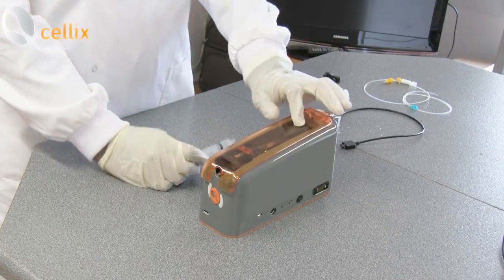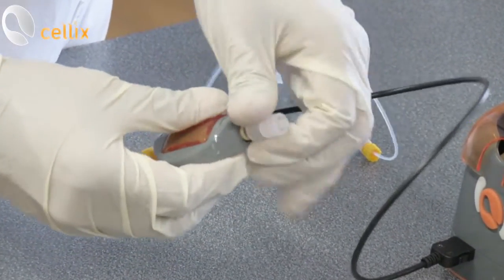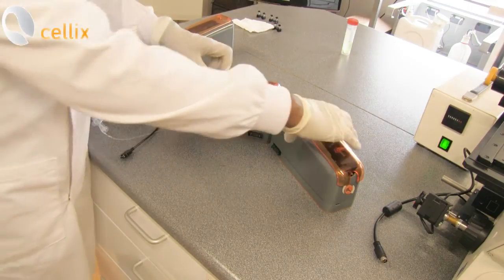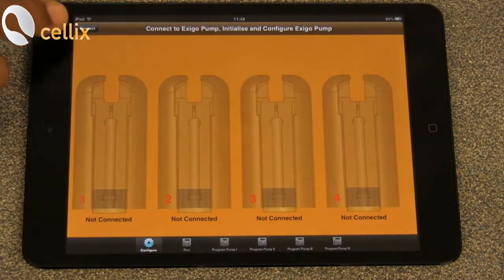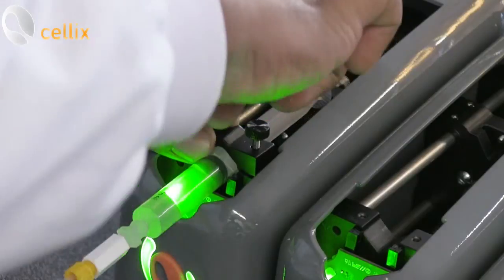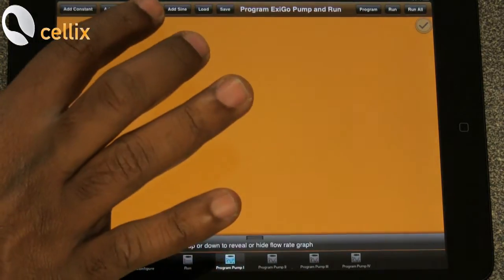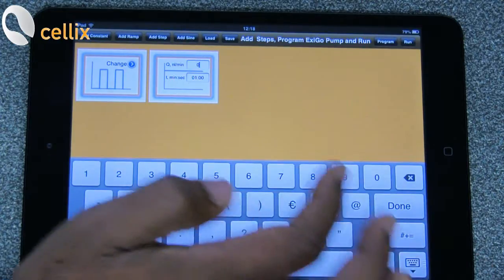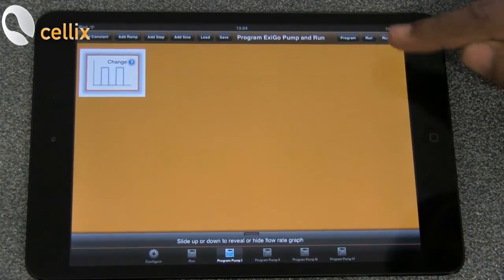Fast Switching Experiment with ExiGo Pumps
Demonstration of fast switching using 3 ExiGo pumps.  Learn how to easily control 3 ExiGo pumps producing a step perfusion program with repeated duty cycles every 2 seconds. Liquid samples included in this demonstration are solutions containing microparticles.

ExiGo is a microfluidic syringe pump controlled by an iPad mini.  4-channels or pumps may be controlled independently by one iPad mini.  LabView and API options for PC control are also available.  In this demonstration, 2 ExiGo pumps are used with flow sensors to control multilaminar flow of liquids in a biochip.  Key features of this pump include volumetric flow rates of 0.0725pL/min - 20mL/min.  Continuous pulse-free flow rates with sensor are 10nL/min - 1mL/min with 250uL glass syringe and 100nL/min - 20mL/min with 5mL plastic syringe.  Compatible with standard syringes.  The user-friendly iPad mini enables simple programming of flow steps:  constant, ramp, step, sine.